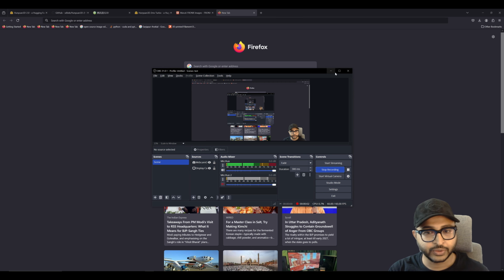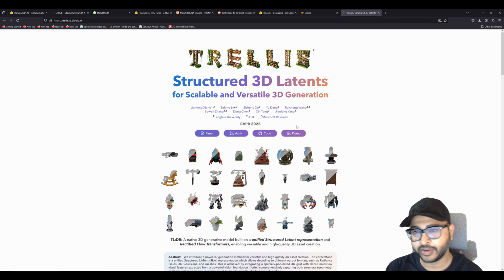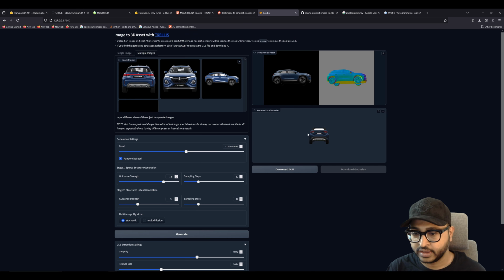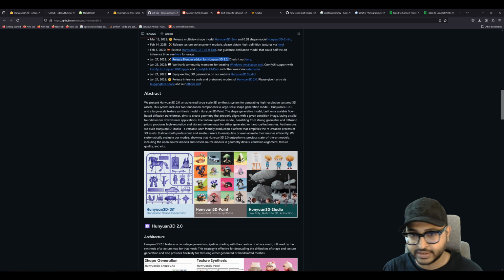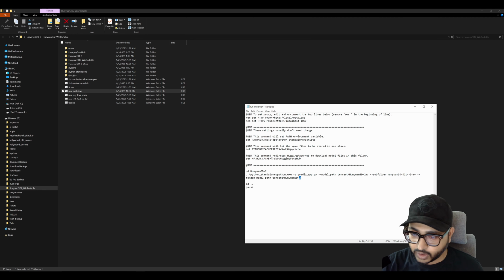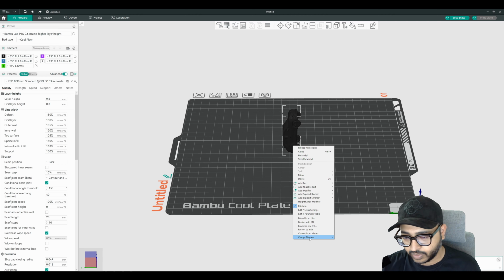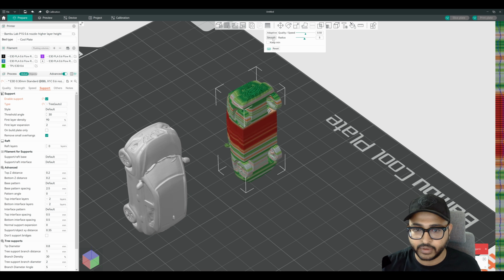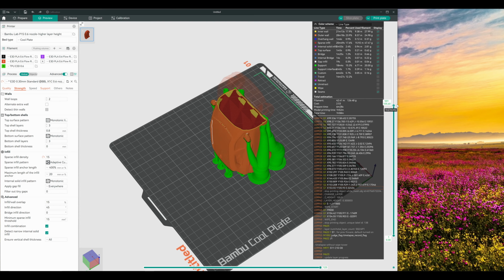Abhishek Does AI: Can AI Turn 2D Car Images into Printable 3D Models? (Trellis vs Hunyuan 3D-2)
Can Artificial Intelligence really take simple 2D photos of a car and transform them into a physical, 3D-printable model? That's the question I'm tackling in this video!

Join me as I put two powerful Generative AI (GenAI) models head-to-head: Microsoft's Trellis 3D and Tencent's Hunyuan 3D-2. We'll start with basic multi-view images of my car and dive into the process of using these AI tools to generate detailed 3D models.

In this video, you'll see:
   1.  A look at using both Trellis 3D and Hunyuan 3D for image-to-3D tasks.
   2.  A side-by-side comparison: How do the 3D models from each AI stack up in terms of accuracy, detail, and quality?
   3. The ultimate test: Taking the digital models and 3D printing them! See the physical results of this AI experiment.

My 3D Printer: Bambulab P1S

Were you surprised by how well the AI performed? Which model do you think created the better 3D print?